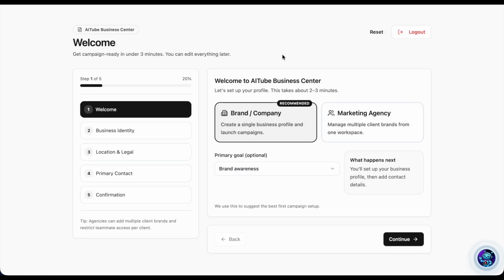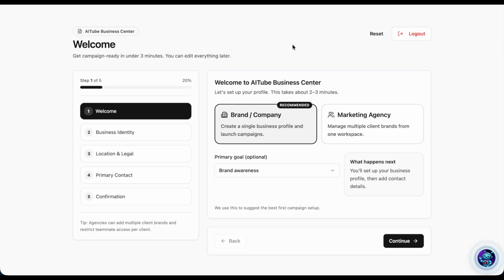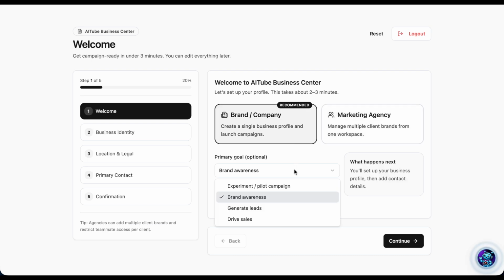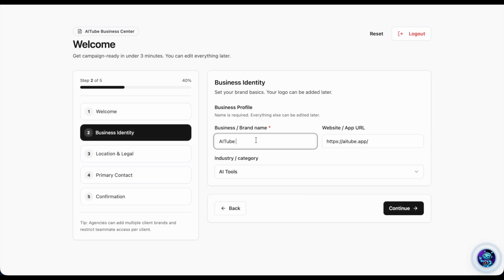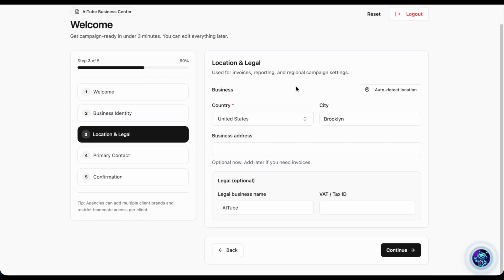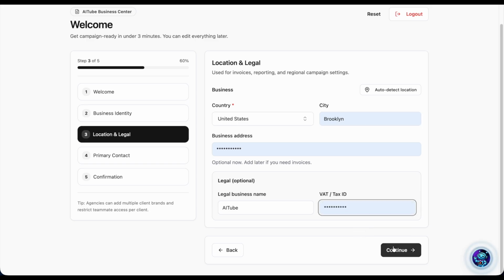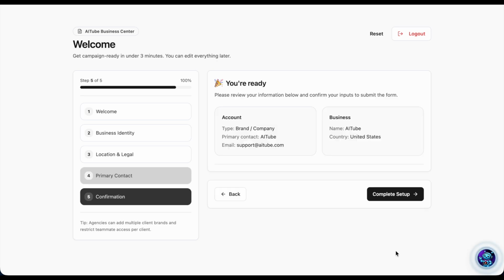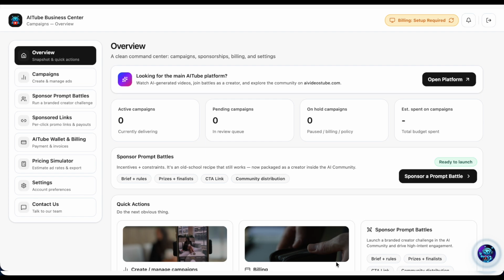AITube Business Center Complete Profile Setup & Account Configuration Guide.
Get your AITube Business Center workspace configured and campaign-ready in just a few minutes. This official onboarding guide walks you through every step of establishing your profile—from selecting the right account type and defining core business goals to configuring legal information and communication preferences.